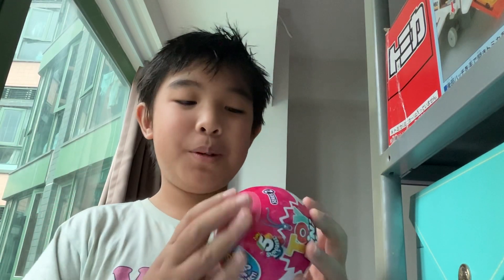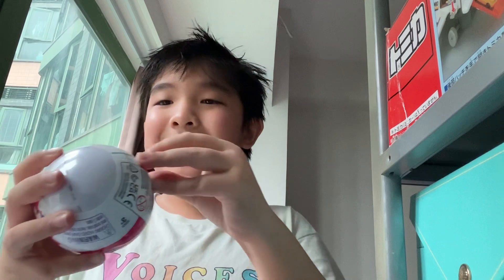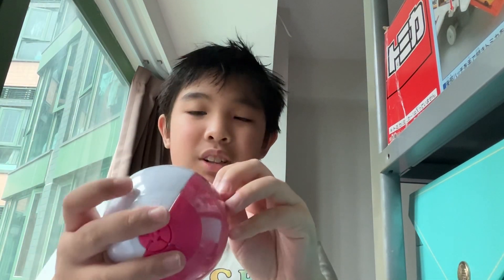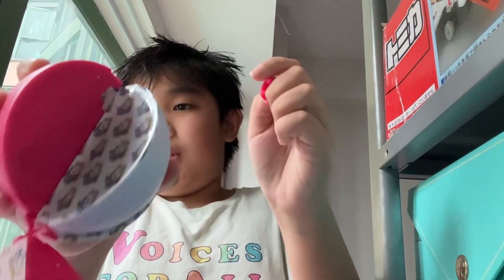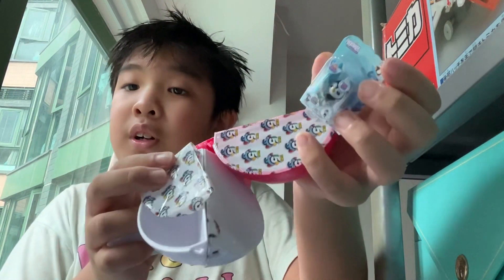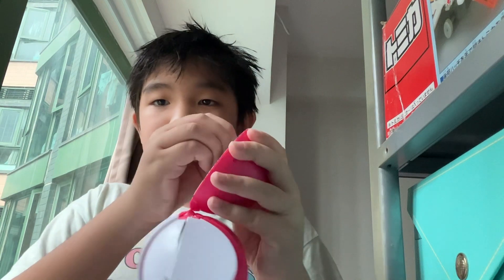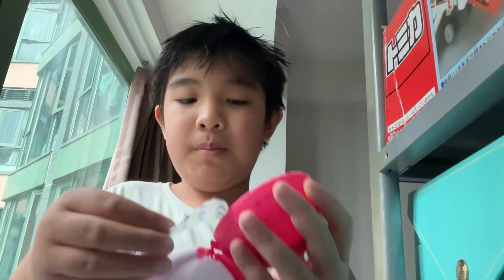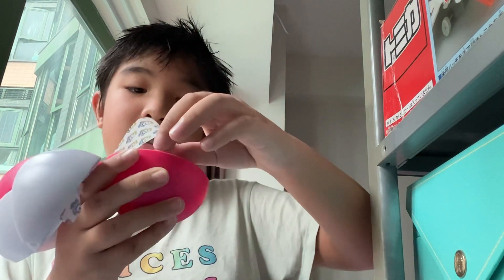Unboxing mini brands TOYS Series 2￼￼